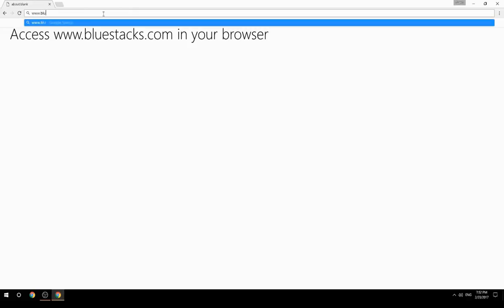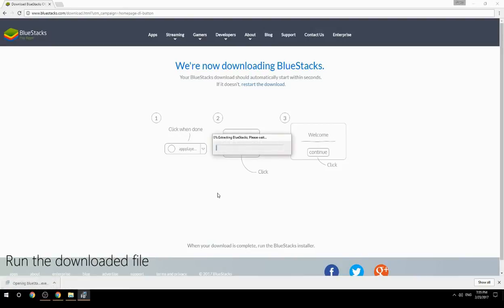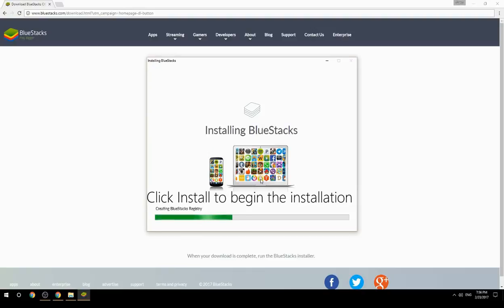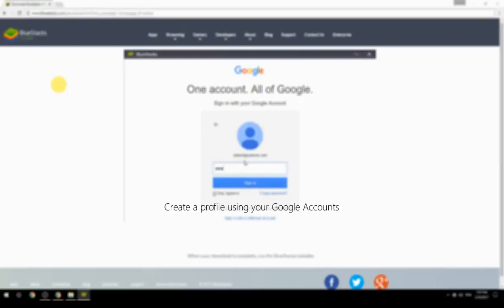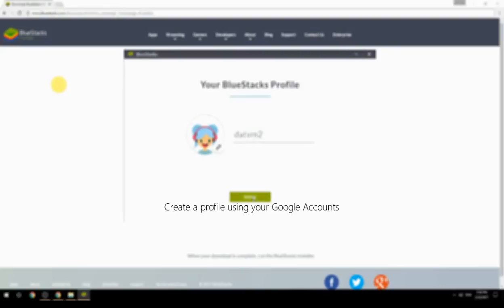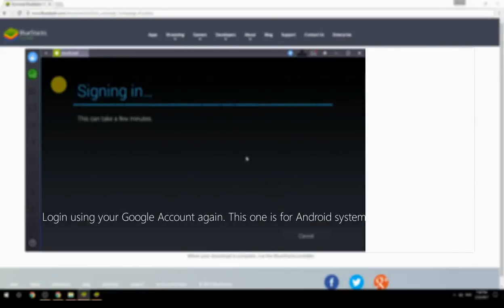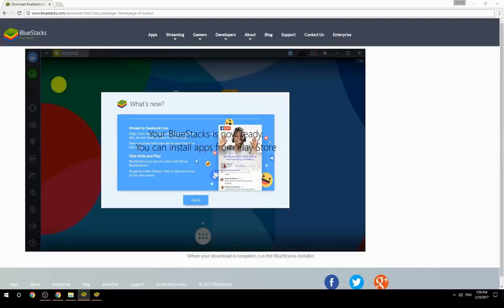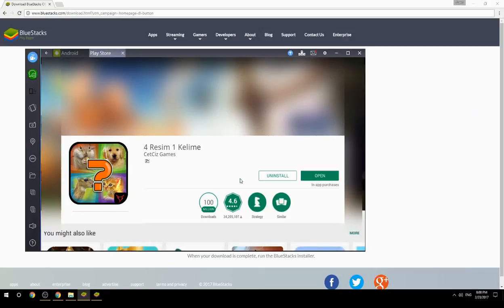How to Download & Play 4 Resim 1 Kelime on your Computer. Valid for Windows 7/8/10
Learn how to download & Play 4 Resim 1 Kelime on your computer today. This method works for Windows 7/8/10. It will take you less then 10 minutes to get started.